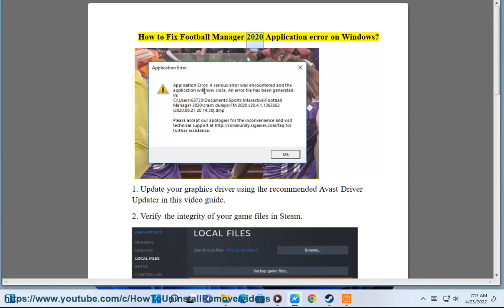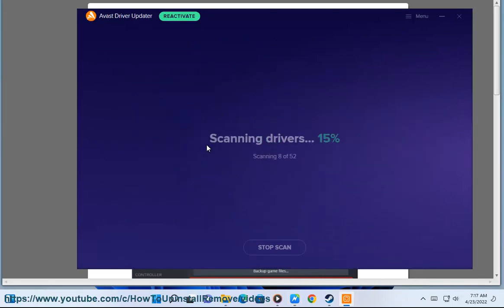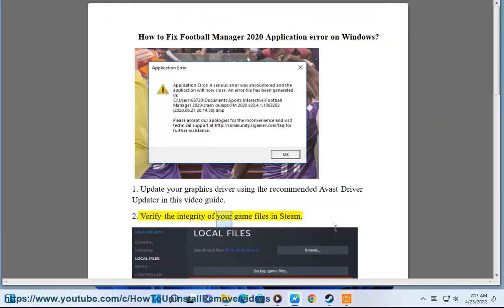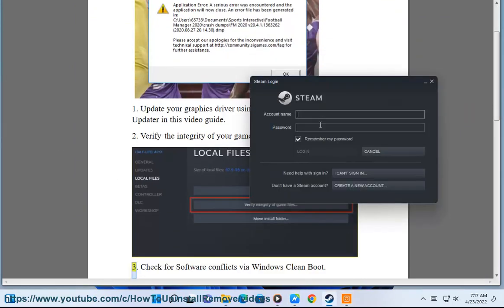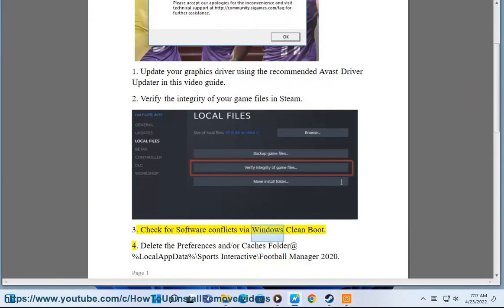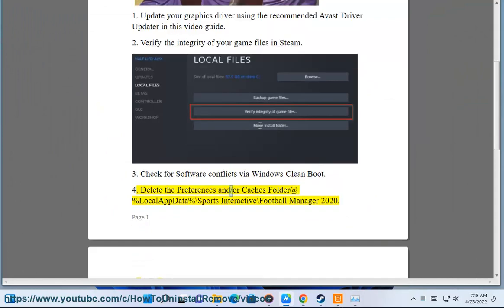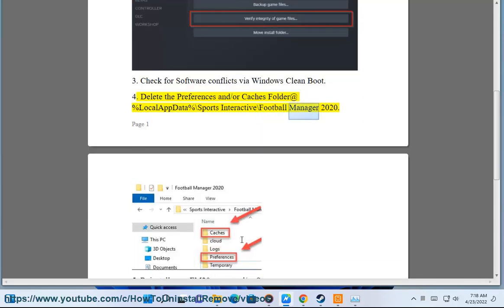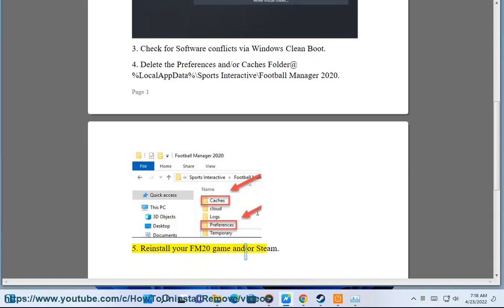Fix Football Manager 2020 Application error on Windows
Here's how to Fix Football Manager 2020 Application error on Windows. Run Avast Driver Updater@ to keep your device drivers up-to-date, easily & effectively.